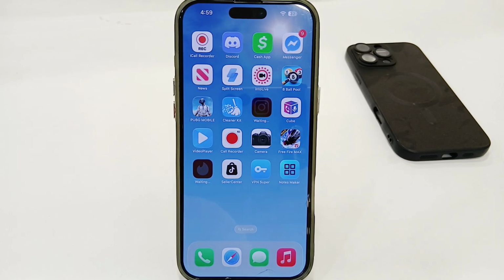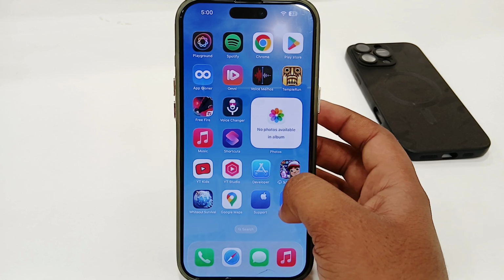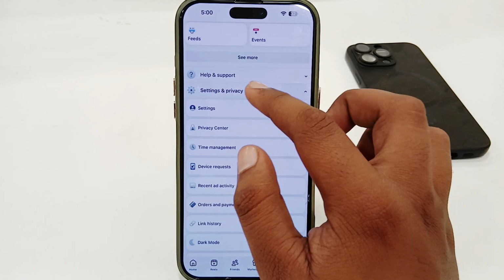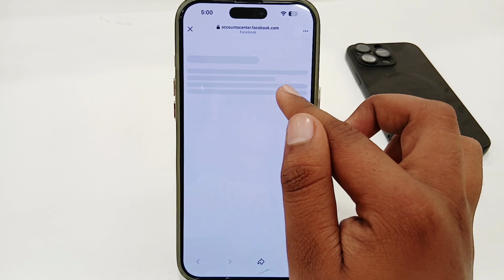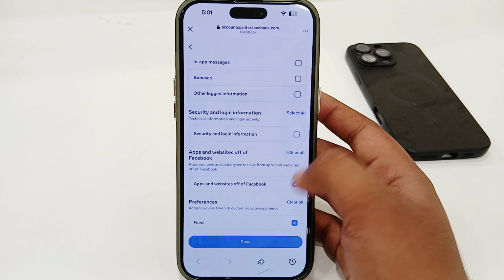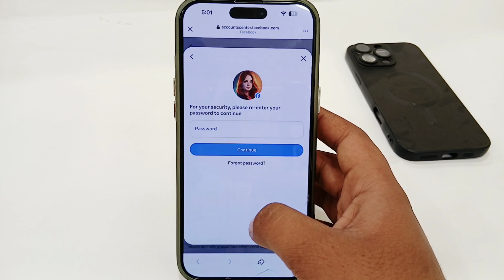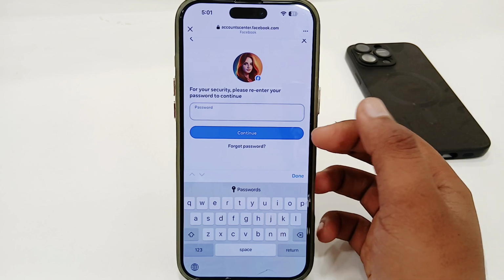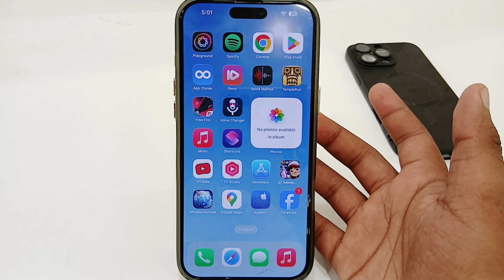How to Recover End-to-End Encrypted Chats on Messenger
Did you lose access to your end-to-end encrypted chats on Messenger? Unlike regular chats, Messenger’s encrypted conversations are stored differently, so recovering them requires careful steps.
In this video, you’ll learn:
• What end-to-end encrypted chats are and why they can’t be accessed like normal chats
• How to recover your encrypted chats from your device backup (iCloud, Google Drive, etc.)
• How to use Messenger’s “Chat Backup” feature for encrypted conversations
• How to restore secret conversations on a new device
• What to do if your encrypted chat was deleted without backup
• Tips to prevent losing encrypted chats in the future
Works for both iPhone and Android devices.

I can also create a full step-by-step video script showing exact methods to recover encrypted Messenger chats, including screenshots and device-specific instructions. Do you want me to do that?